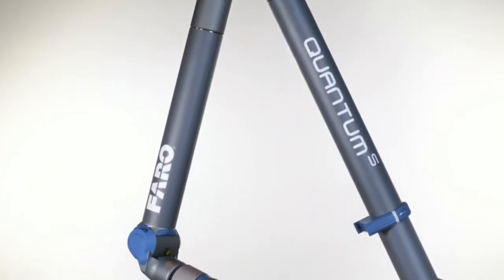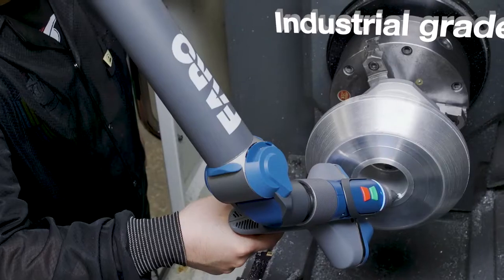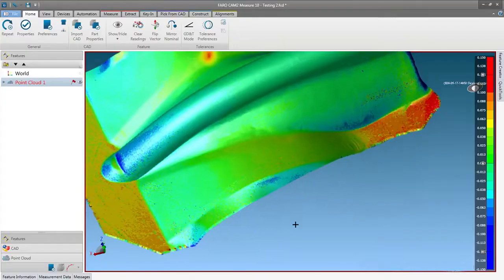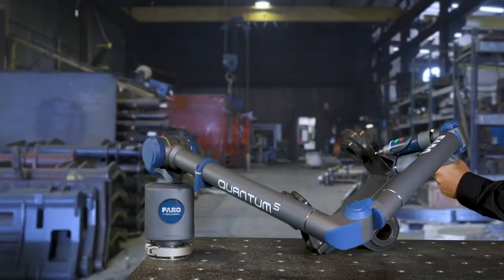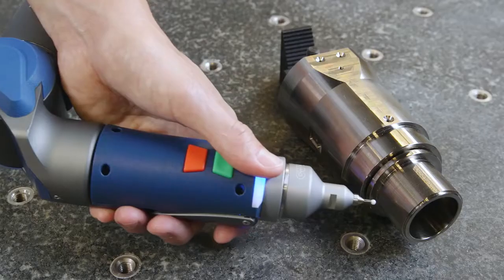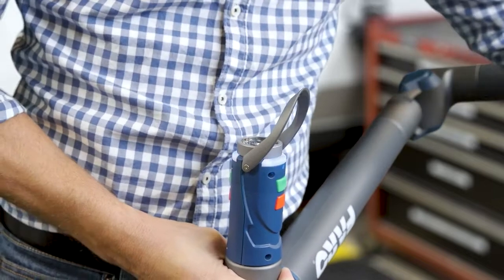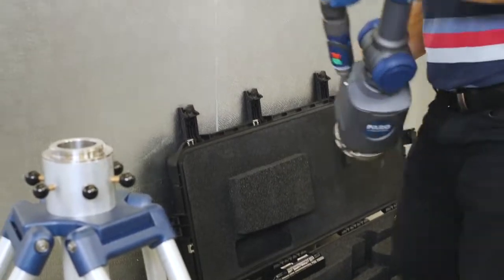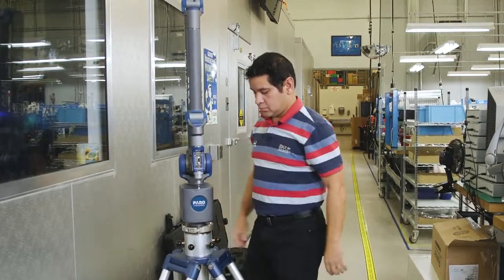FARO® QuantumS FaroArm® 製造検査とアライメントの有用性や性能基準をさらに高める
FAROは、新製品であるFARO® QuantumS FaroArm® のリリースを発表しました。クラス最高の性能と耐久性、強化された人間工学設計、および非常に高い携帯性を集約した本製品のリリースにより、製造検査工程内での有用性と性能において、FAROはリーダーシップを拡大します。